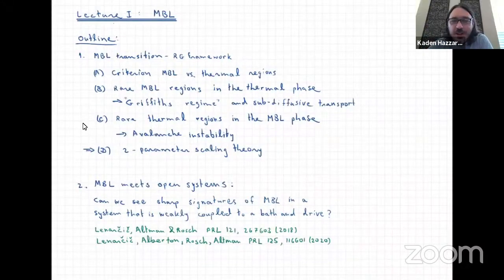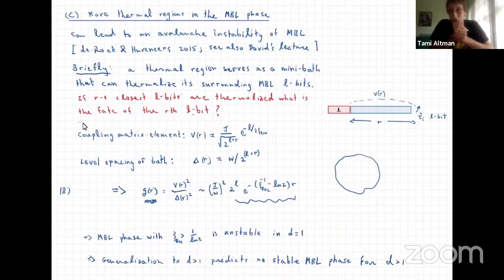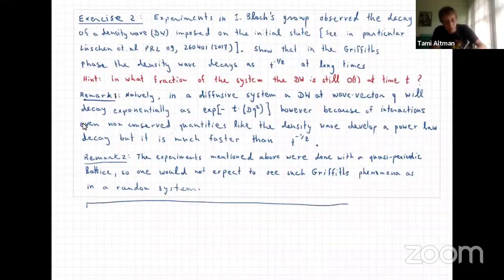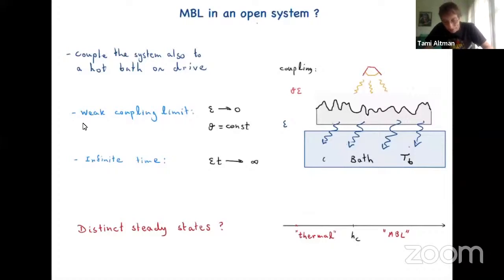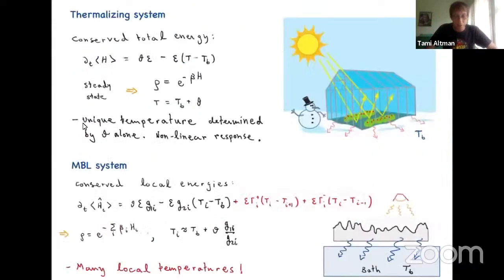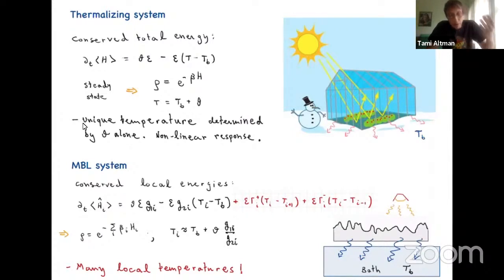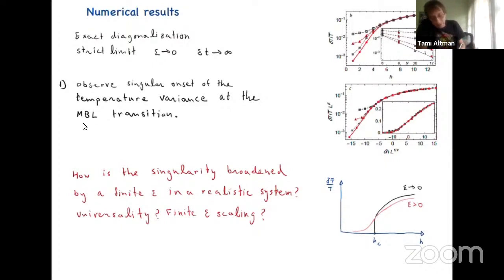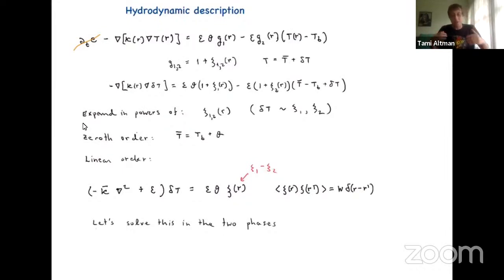BSS2021, Ehud Altman, Scrambling, MBL, open quantum dynamics II, July 22th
Presented by: Professor Ehud Altman - University of California, Berkeley

The Boulder School in Condensed Matter and Materials Physics provides education for advanced graduate students and postdoctoral fellows working in condensed matter physics, materials science and related fields. The goal is to enable students to work at the frontiers of science and technology by providing expert training not easily available within the traditional system of graduate education and postdoctoral apprenticeship. The School, which is supported by the National Science Foundation and the University of Colorado, will meet annually during July in Boulder Colorado.

About BSS 2021: Ultracold Matter (July 5 - 30, 2021)
Experimental breakthroughs in trapping, cooling and manipulating degenerate atomic, ionic and molecular gases have enabled studies of strongly interacting, highly coherent, nonequilbrium quantum matter in previously unexplored regimes and phases. These explorations have synergized AMO, condensed matter, computational and quantum information sciences. The 2021 Boulder Summer School will pedagogically cover these frontier developments, including (1) Strongly interacting Feshbach resonant Bose and Fermi gases, and the associated BEC-BCS crossover and phase transitions, (2) Phenomena in optical lattices and low-dimensional systems, and realization of lattice models, (3) Synthetic dimensions, gauge fields, and spin-orbit coupling, (4) Long-ranged interactions in dipolar atoms, molecules, trapped ions and Rydberg states as a route to novel states of quantum matter, (5) Nonequilibrium dynamics, entanglement growth, thermalization, and its absence in many-body localized systems.